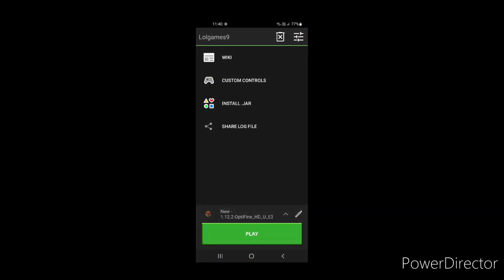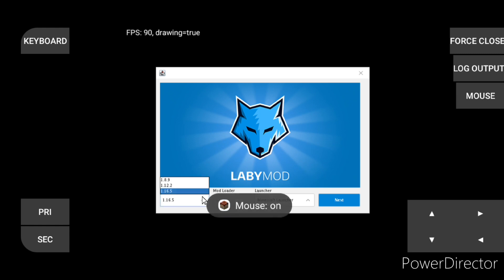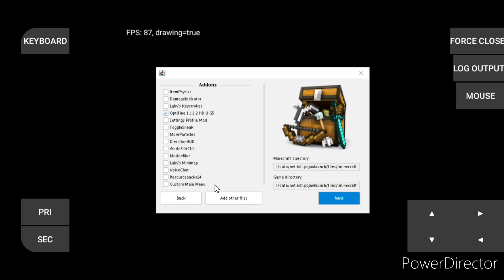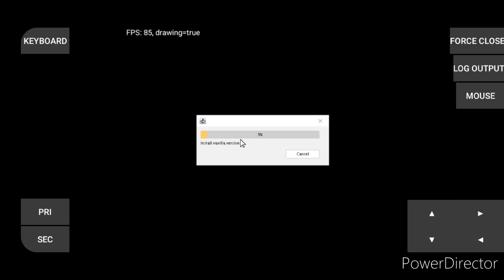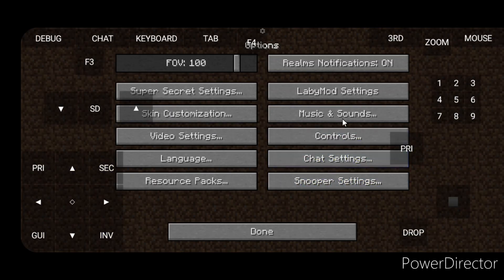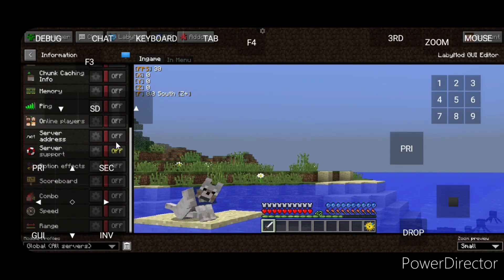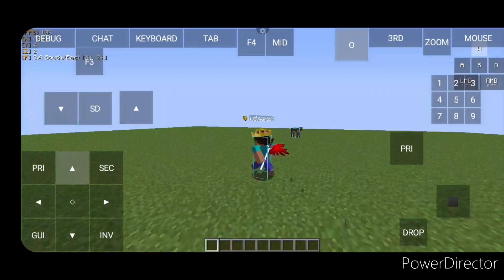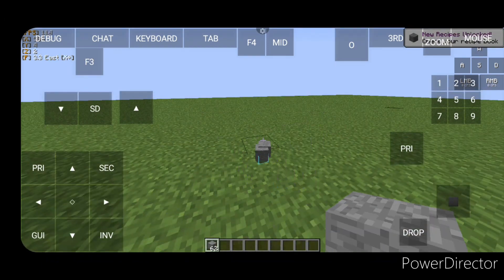Laby mod download and full setting pojavlauncher 1.12.2